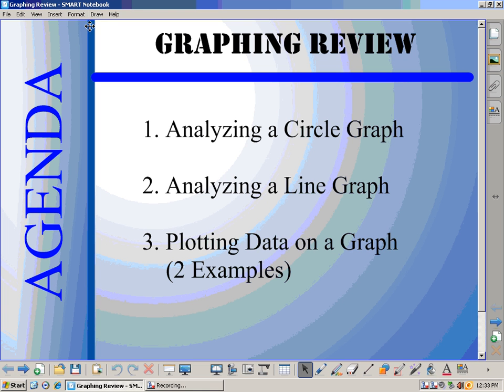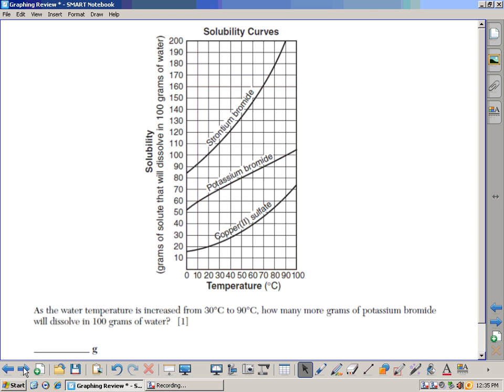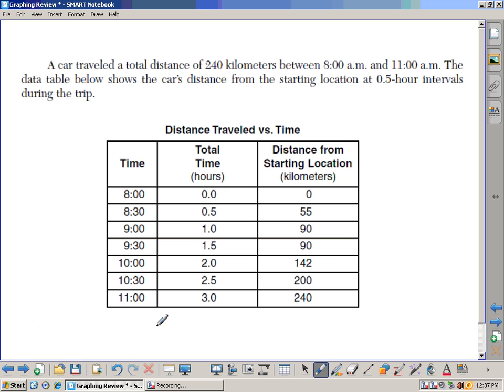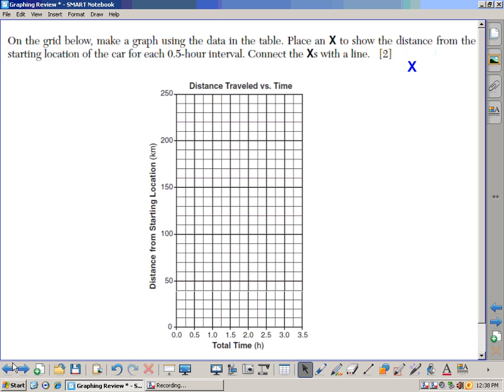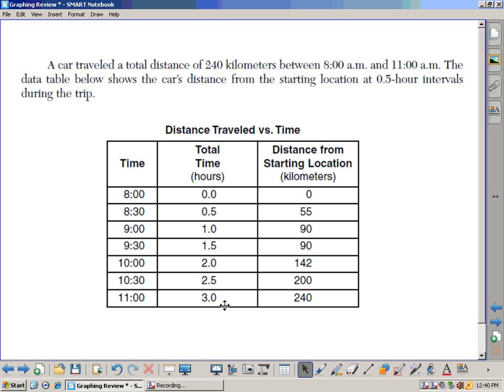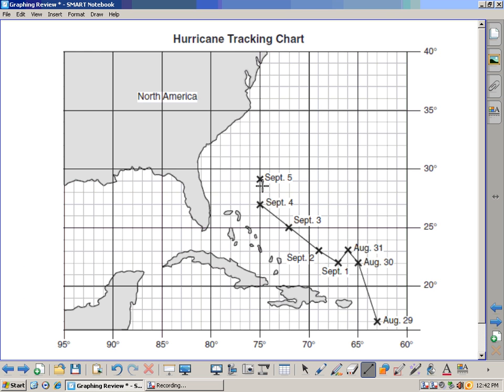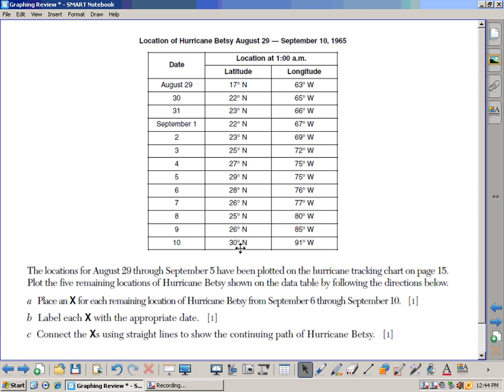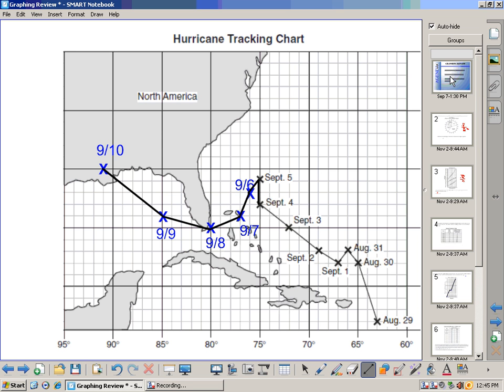Graphing Review Video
This video is intended for students to review how to interpret data on a graph, and to make a graph using data from a data chart.  Please complete your handout WHILE watching this video.